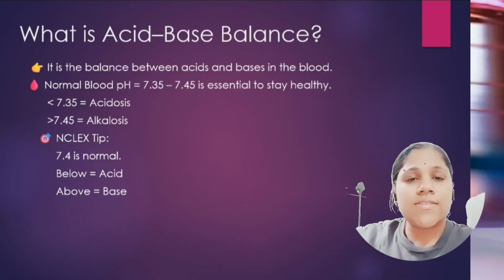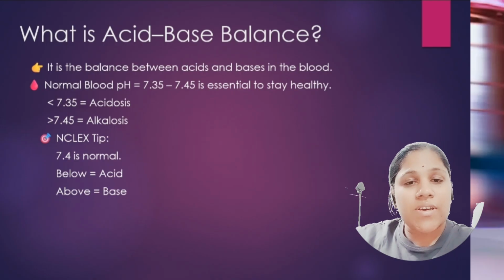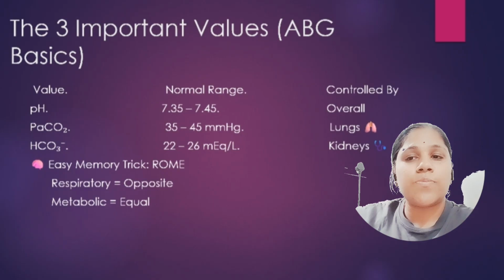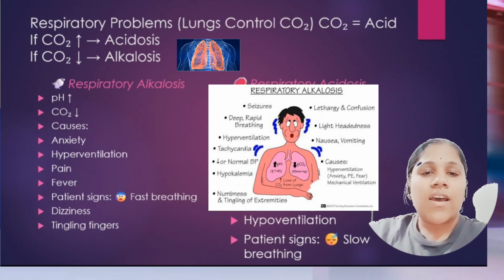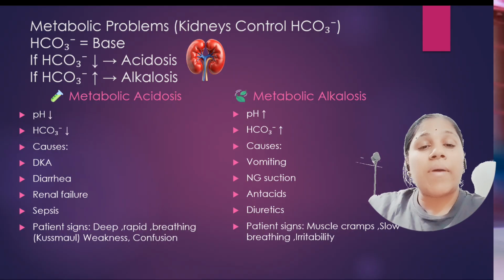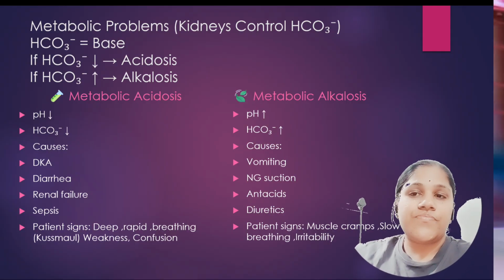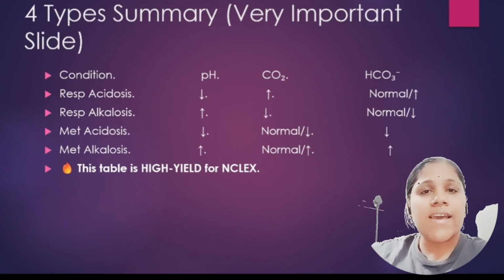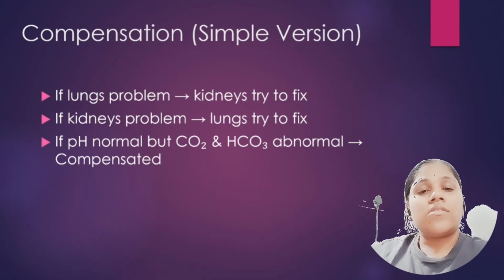NCLEX HIGH YIELD TOPIC " ACID BASE BALANCE" MADE EASY#nclex#nclexprep nclexstudy NCLEX tips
NCLEX HIGH YIELD TOPIC " ACID BASE BALANCE" MADE EASY EXPLANATION GIVEN IN DETAIL#nclex#nclexprep nclexstudy NCLEX tips